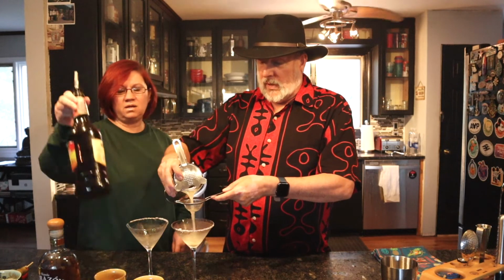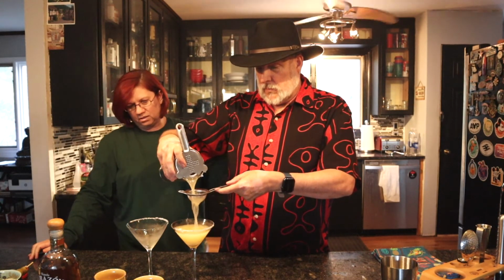Martini Monday | Internationally Inspired Martini's | The Mexican Martini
This is the last episode in the month of September, which is our Internationally inspired martini's!

Today we have for you a Mexican Martini.  To us it tasted like a combination of a dirty martini and a margarita.  Hope you enjoy it!

Recipe is for 2 martini's
4 oz Reposado tequila
2 oz Cointreau or triple sec
2oz Lime Juice
1 1/2 oz orange juice
1 oz olive brine

pre chill your glasses with ice.  Add ingredients into a cocktail shaker with ice and shake until chilled.  Salt half the rim or your martini glasses.  Pour cocktail into the glasses, garnish with olives and enjoy!